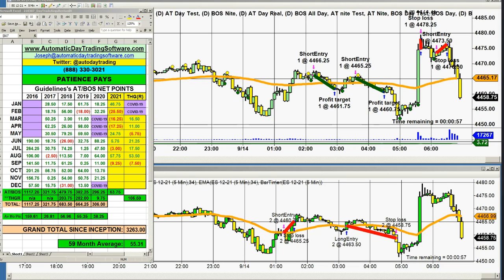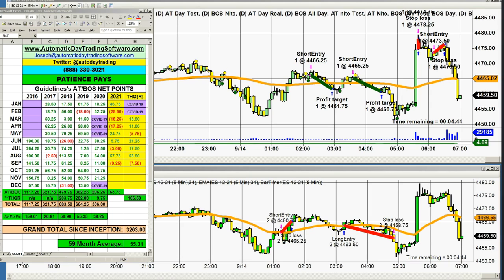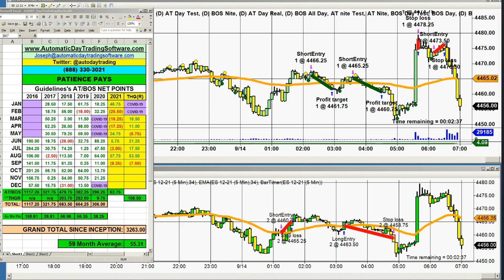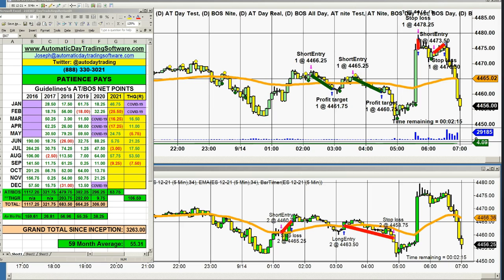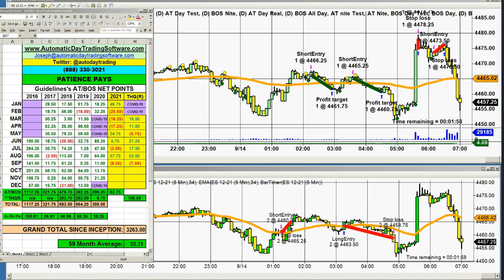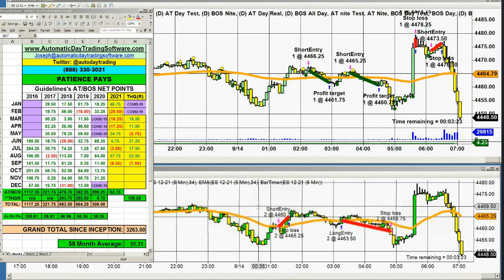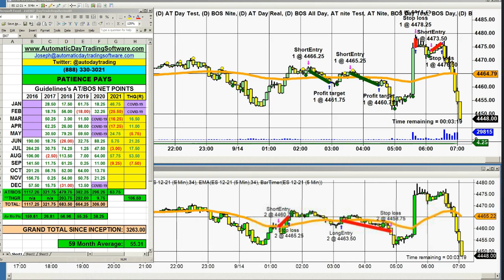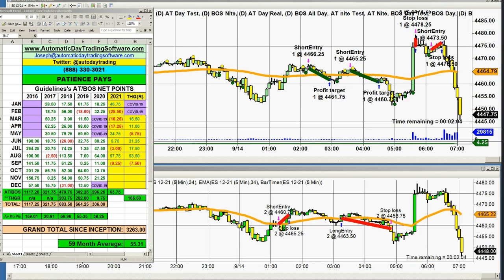2021-9-14 Live session last night, losing 6 points. Good or bad, we show all. Subscribe for more.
New York Innovative Software. Fully automated. Just turn on. Run and turn off itself. It trades any price action product ,  5 years proven trade record.